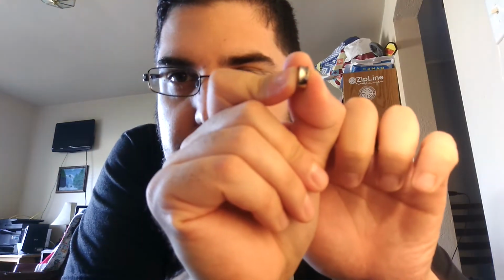Yoyo Bearings? B.C. Yoyos? Giveaway still live! - Random Tuesday Thoughts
Random Tuesday Thoughts for September 19, 2017. What's your favorite kind of yoyo bearing? What do you feel helps you do the best yoyo tricks? Anyone have the hookup on New In Box BC Yoyos from the 90s? Don't forget to enter the giveaway its now $50 thanks to YoyoBESTBUY.com